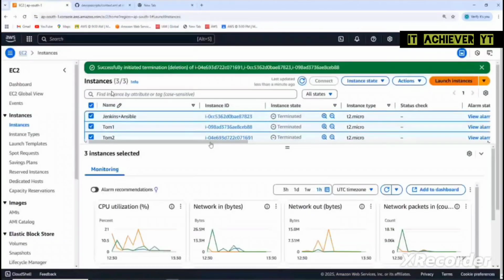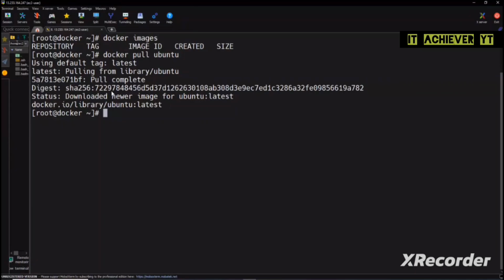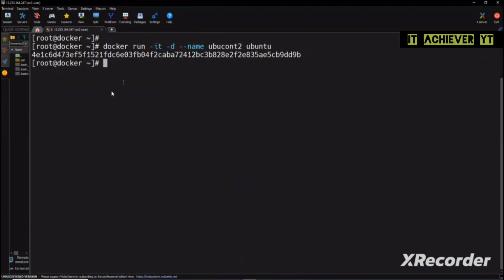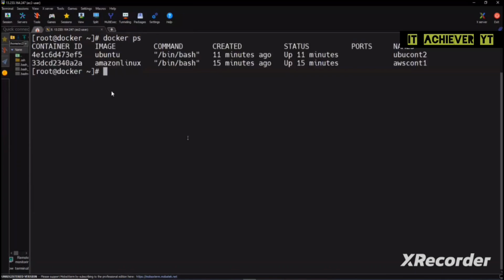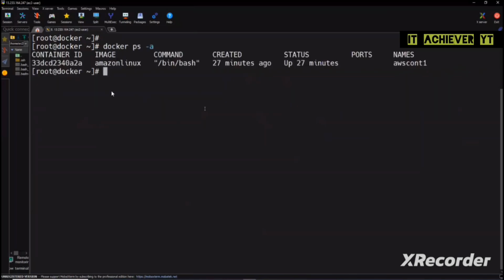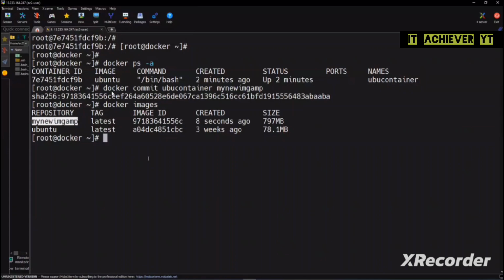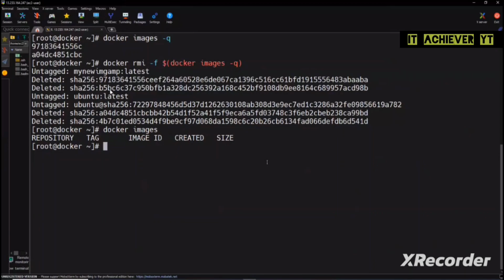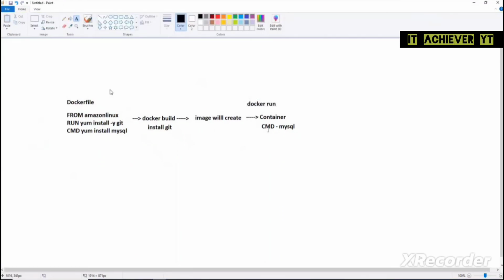Docker Class 1 | Dockerfile, Image Creation,Container Lifecycle &Core Commands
This Docker session introduces the fundamentals of Docker, explaining how to containerize applications using Dockerfiles, manage images, and run containers effectively. It focuses on hands-on usage of core Docker commands, making it ideal for learners starting with containerization in DevOps.

Topics Covered:

What is Docker and why it's used

Introduction to Dockerfile: structure and syntax

Creating custom Docker images using docker build

Pulling official images from Docker Hub using docker pull

Running containers using docker run

Listing containers with docker ps

Stopping and removing containers

Viewing images with docker images

Real-time command execution and explanation

This class provides a complete walkthrough of Docker basics, helping you set the foundation for container-based development and deployment.

1️⃣ Demo Class – Introduction to DevOps, Roadmap, Career Path
2️⃣ Linux – Core Concepts, CLI, File System, Shell Scripting
3️⃣ Git – Version Control, Branching Strategy, GitHub
4️⃣ Maven – Build Automation Basics
5️⃣ Jenkins – CI/CD Pipelines, Jobs, Integrations
6️⃣ Ansible – Configuration Management, Playbooks
7️⃣ Docker – Containers, Images, Dockerfiles
8️⃣ Kubernetes – Pods, Services, Clusters, Deployments
9️⃣ Prometheus – Metrics & Monitoring
🔟 Grafana – Dashboards, Alerts, Data Visualization
1️⃣1️⃣ Terraform – Infrastructure as Code (AWS Hands-On)
1️⃣2️⃣ Real-time Projects – Full lifecycle from development to deployment

📎 Important Links